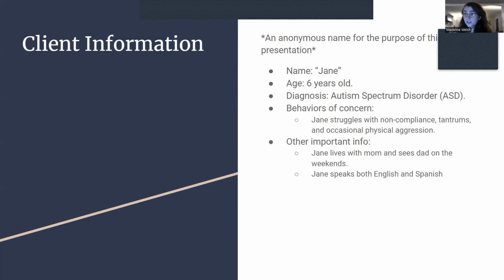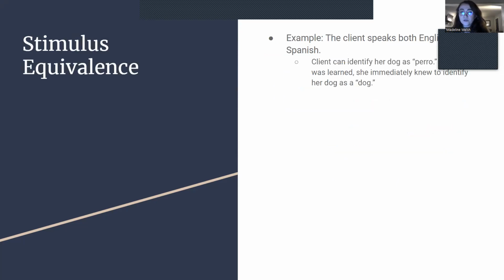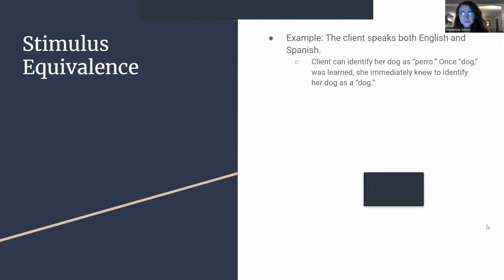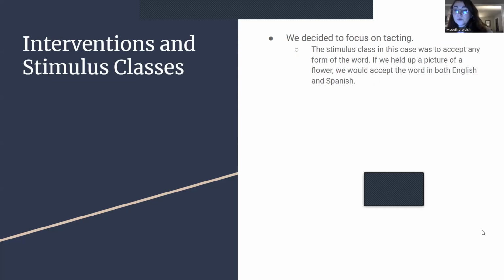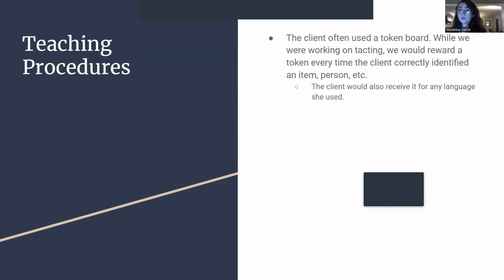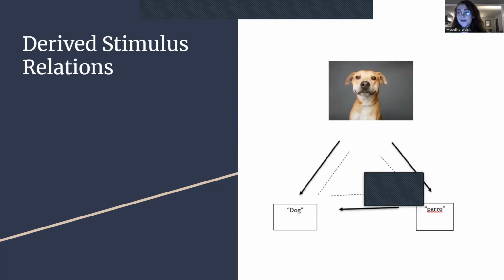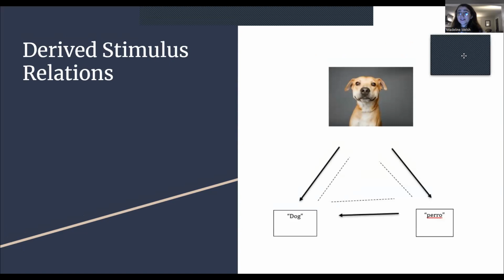Case Study 3